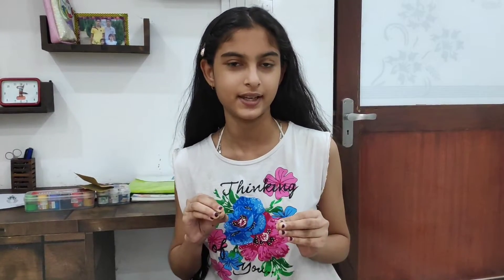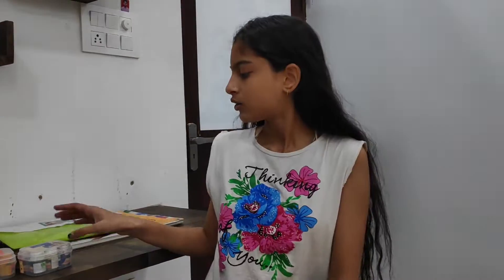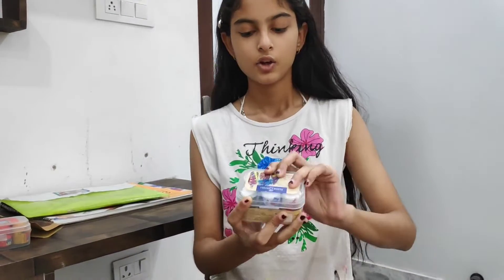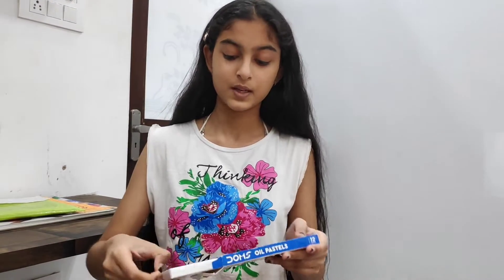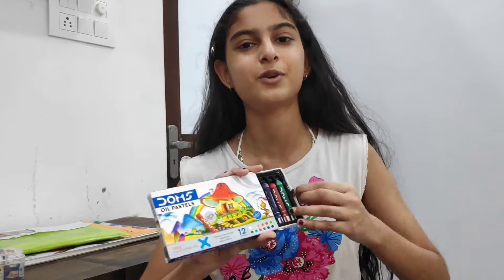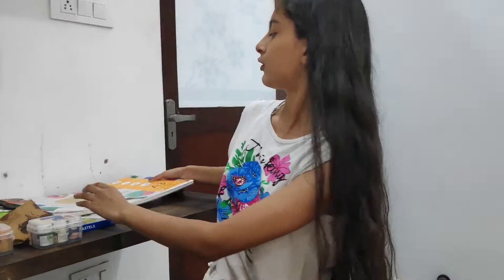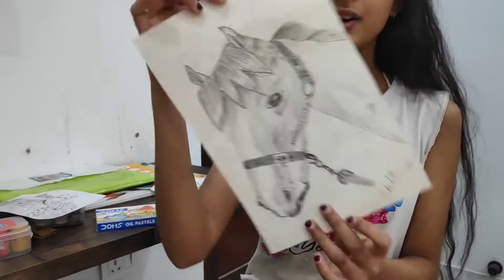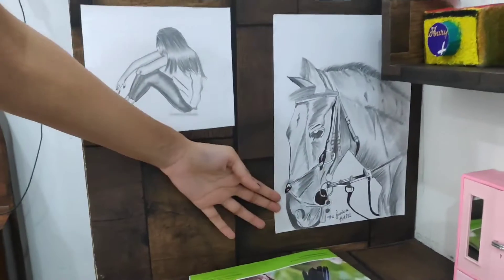Tips for artist✍🏻 | Some stationary supplies |Drawing, Painting | Lakshita Meenia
Blending stumps